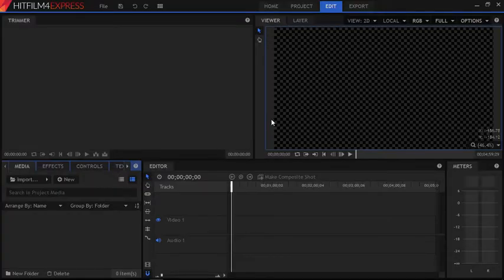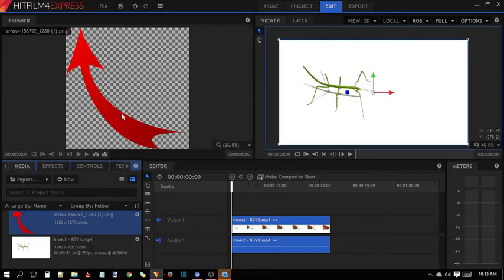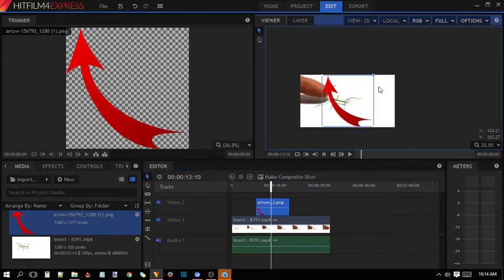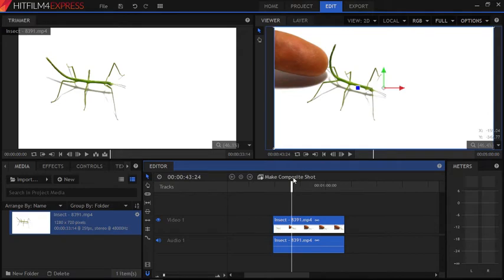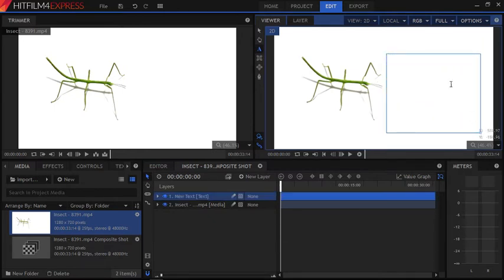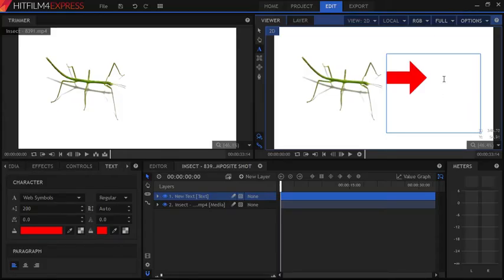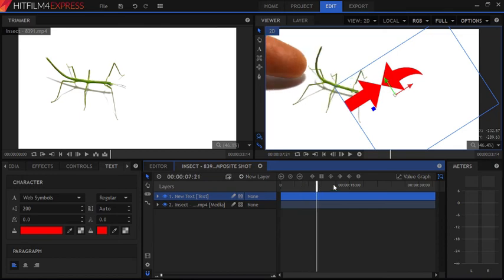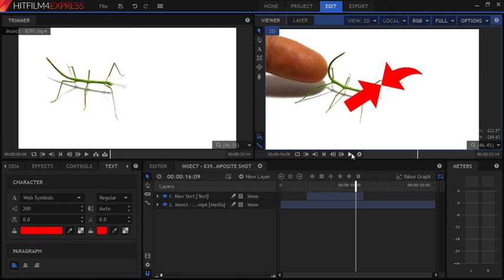How To Annotate video using HitFilm Express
In this video You will come to know how to add annotation to video in HitFilm Express.

HitFilm Express does not come with an inbuilt quality to Annotate a Video. But we have some tricks that can help you add annotation on a Video.

We have described two methods in the video. First one is using a Transparent image and adding it as a new Layer.